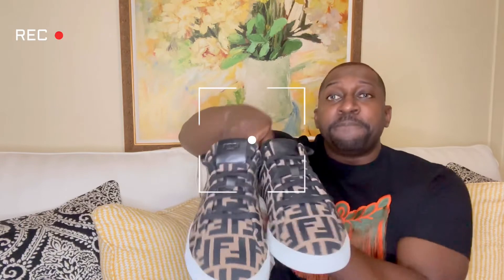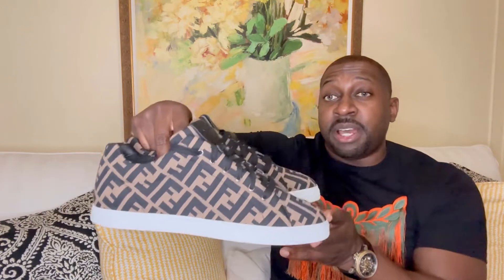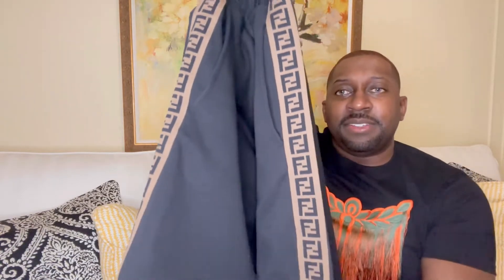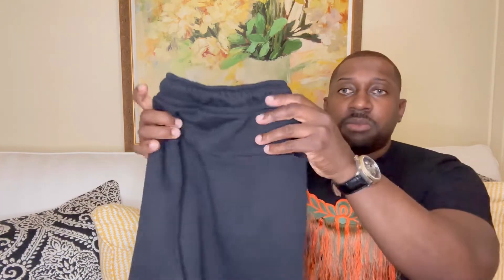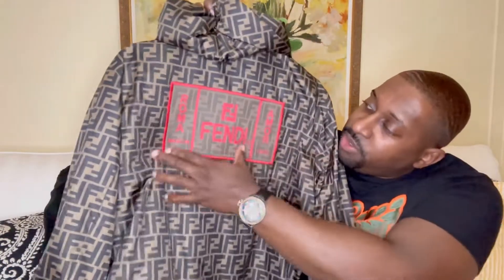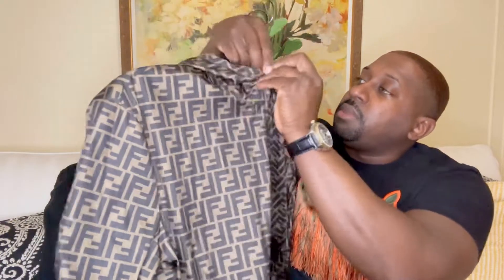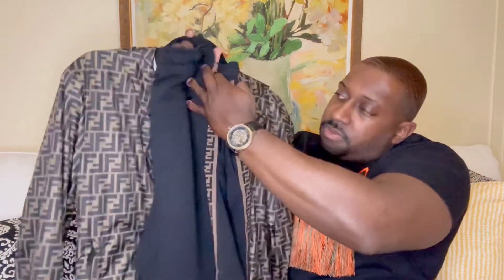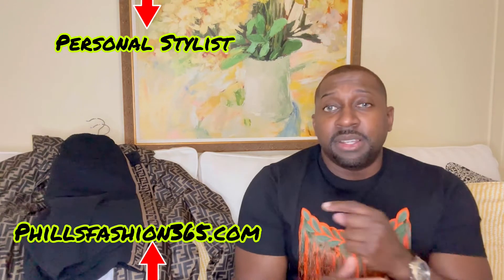FENDI FF SNEAKERS STYLING INSPIRATION + ON FEET (⭐️MUST SEE ⭐️).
Today’s video is about me styling Fendi FF sneakers with a Fendi outfit and Fendi jacket. I explain the entire outfit and give my opinion if the items are worth buying.

 ⭐️ PERSONAL STYLIST ⭐️
👔 Phillsfashion365.com 👔